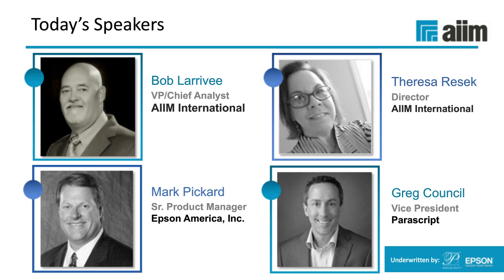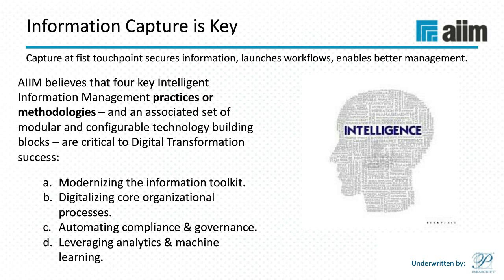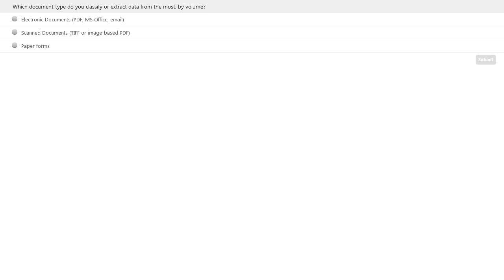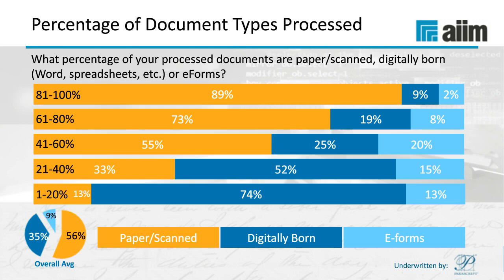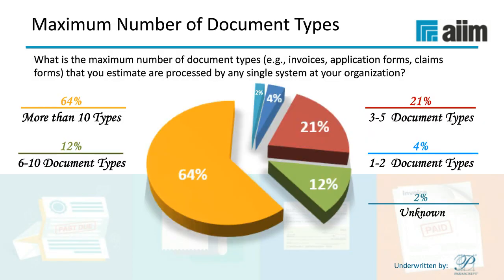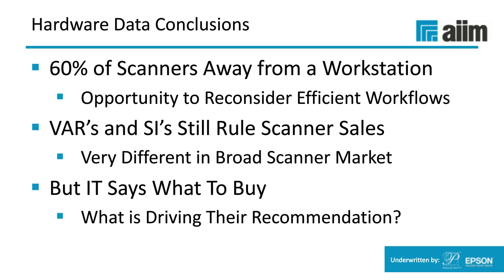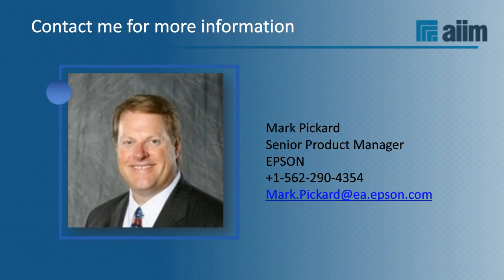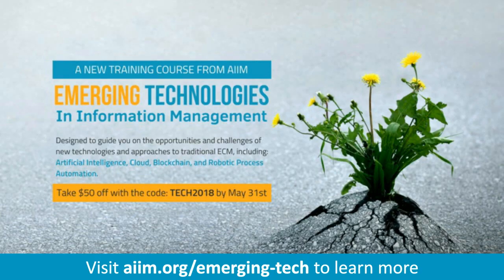We Asked Capture Leaders About Their Projects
In this video, we will share with you the results from our recent survey from the leaders of capture projects. Whether you manage your capture operations in-house or outsource that vital function, this information can help you better serve your own customers in their quest to improve and update their capture platform and processes.